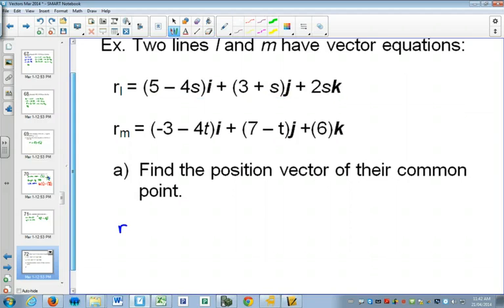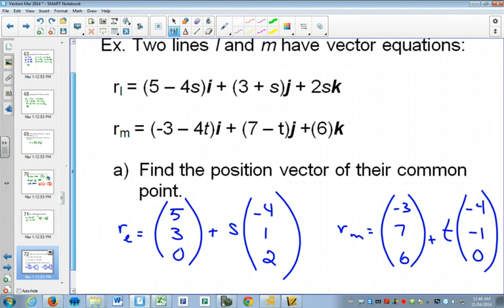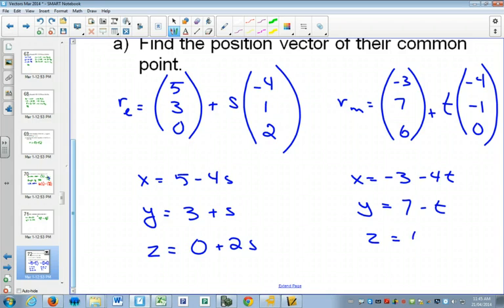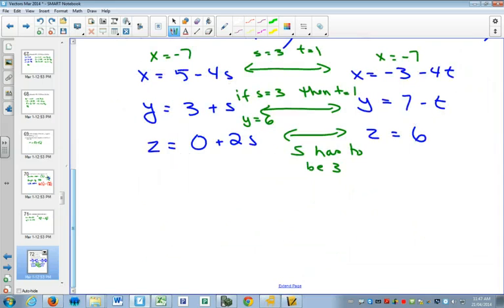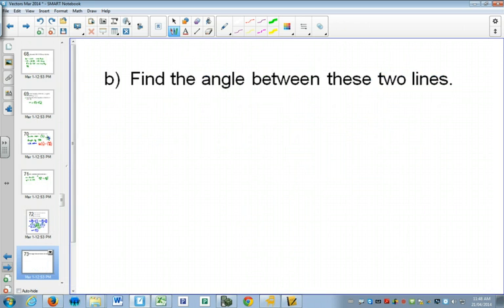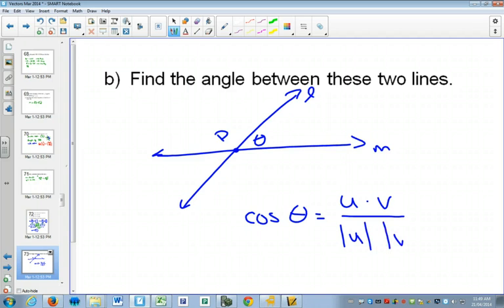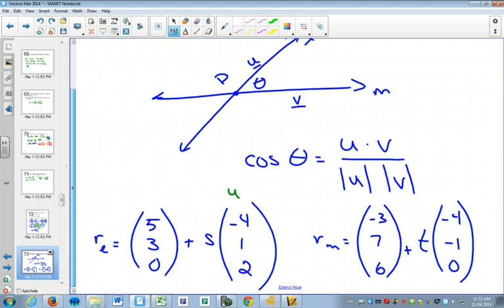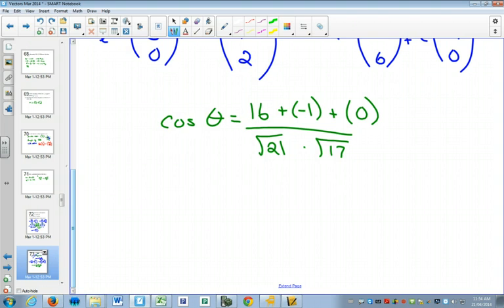MA42 IB Vector equation of line 5